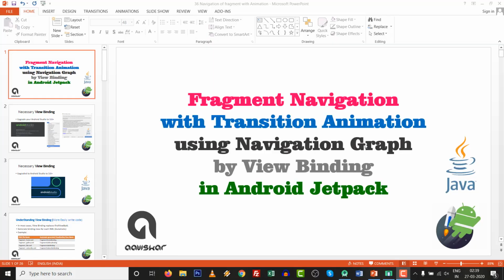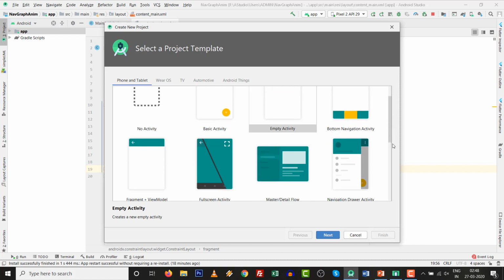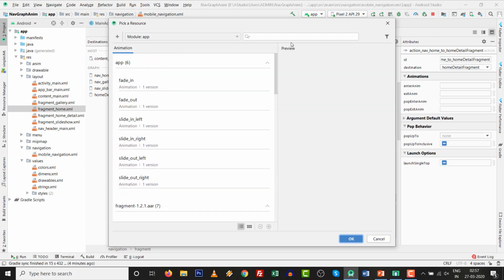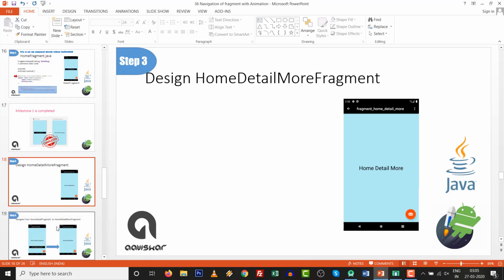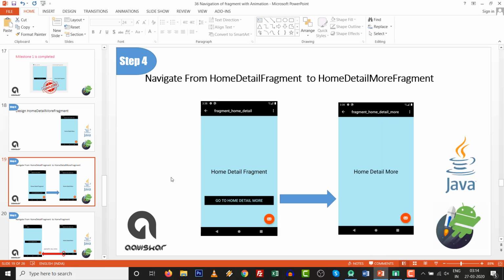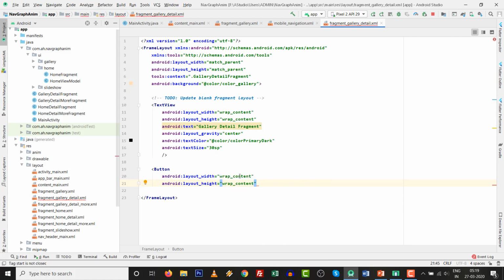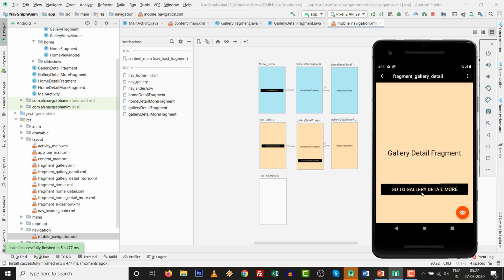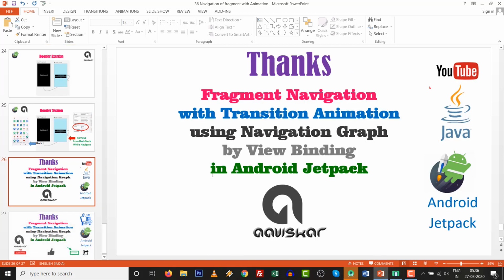Jetpack Navigation of Fragment with Animation | Navigation Graph | View Binding | Android Studio 3.6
This video shows Fragment Navigation with Transition animation with Navigation Graph by view binding in android jetpack in Android studio 3.6+

you may learn:
- view binding in fragment
- how to design navigation graph
- destination fragment logical connection as action
- enterAnim, exitAnim, popEnterAnim, popExitAnim
- popUpTo, popUpBehaviour, popUpToInclusive
- fragment navigation using navigation graph
- it is jetpack navigation android example
- complete usage of androidx.navigation.fragment
- introduction of principles of navigation android

- it includes android animation transition fragment
- it covers Transitions in Android Navigation Component